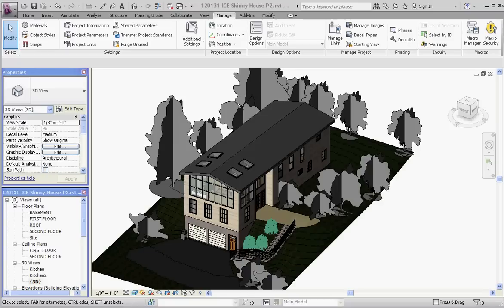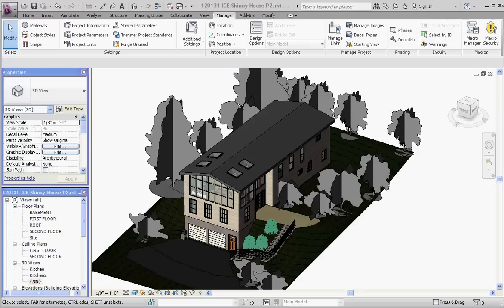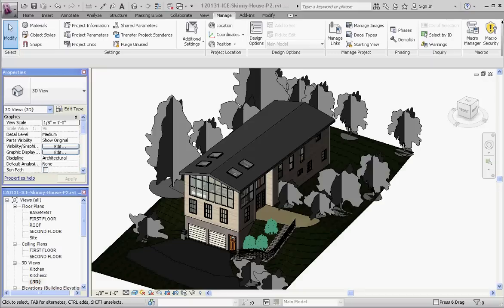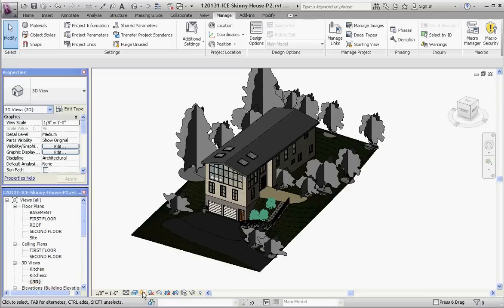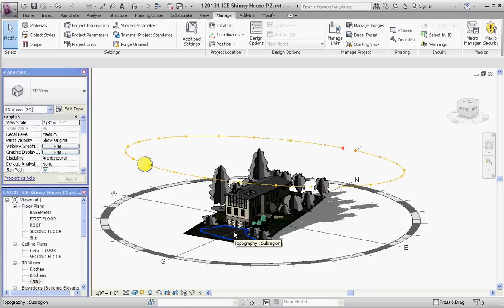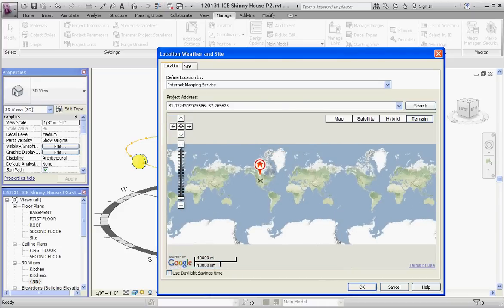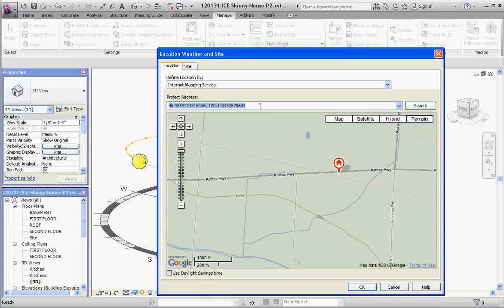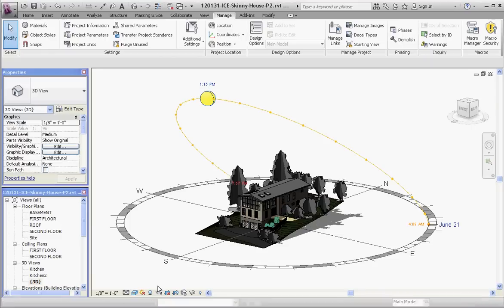Revit - Image Rendering, Part 1, Location, Managing Sun Path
This video describes how to set your location and how to manage the Sun Path settings prior to rendering an image of a camera view in a Revit project.